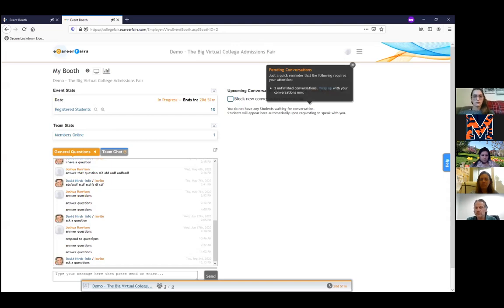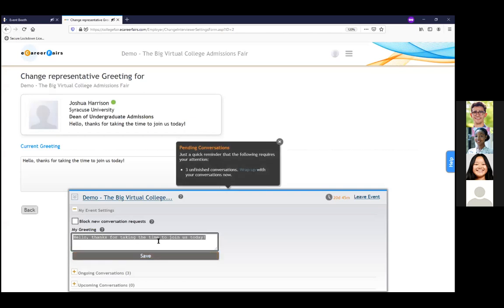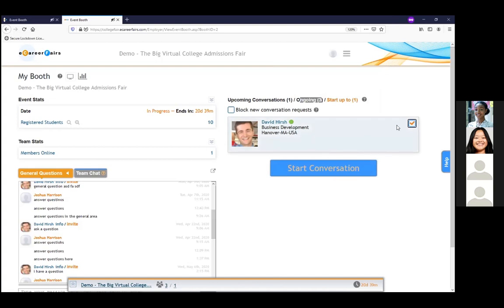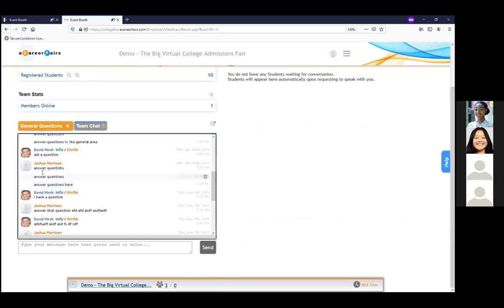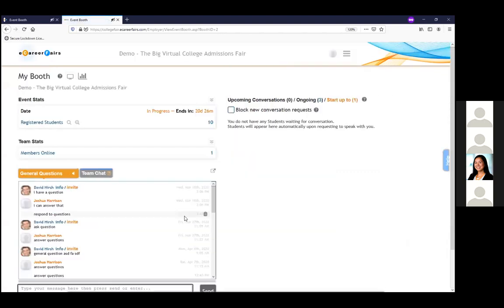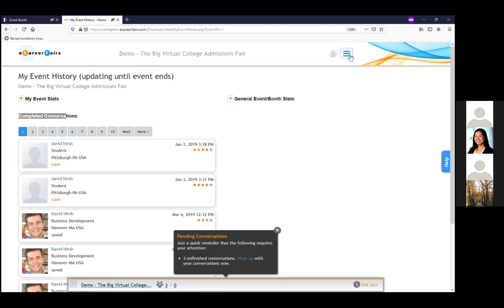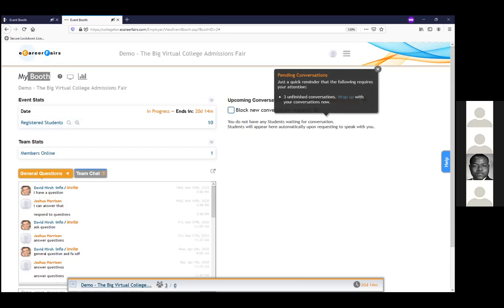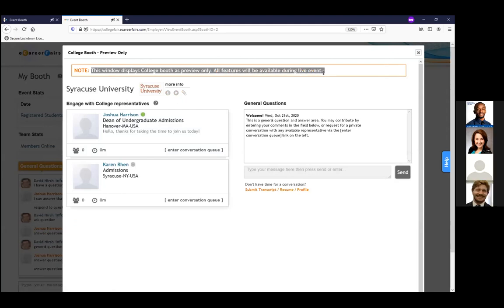2020 NCA Fall Expo Rep Training